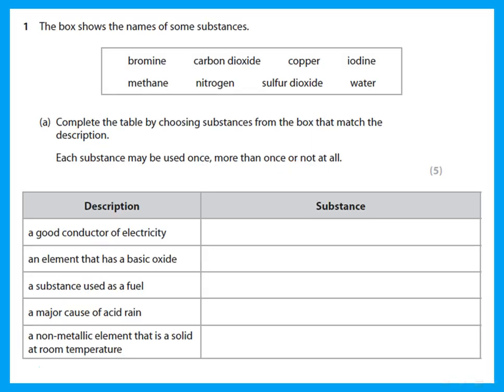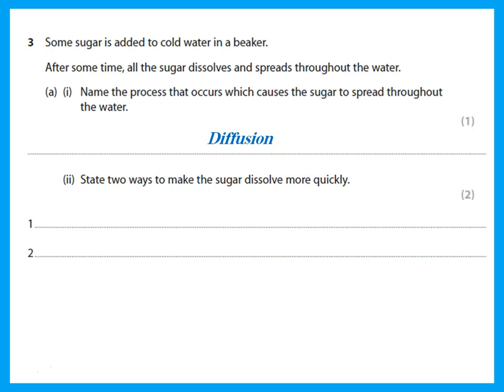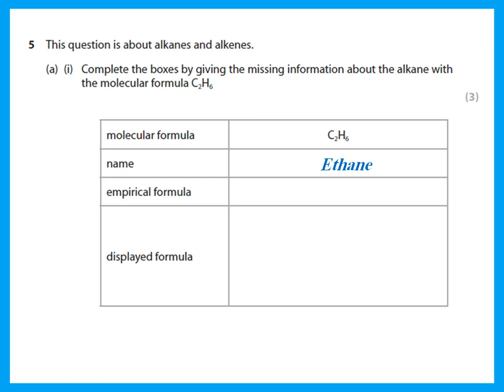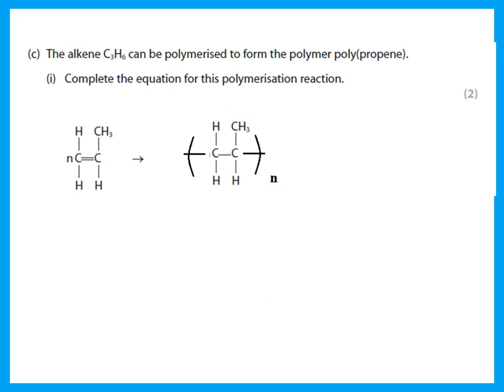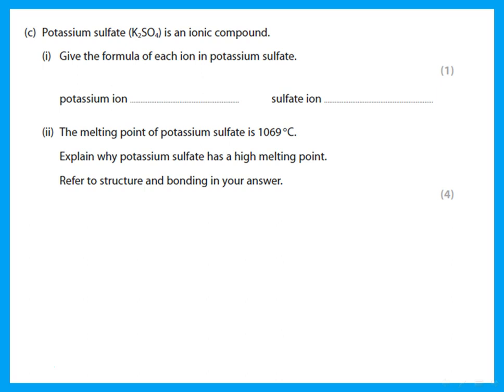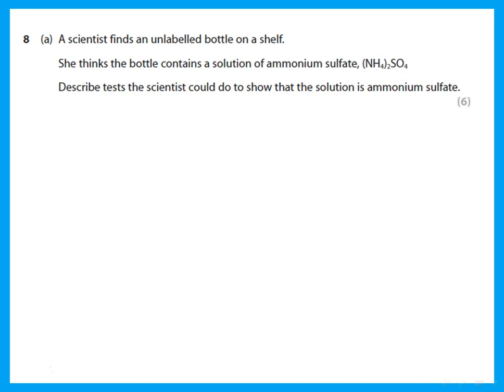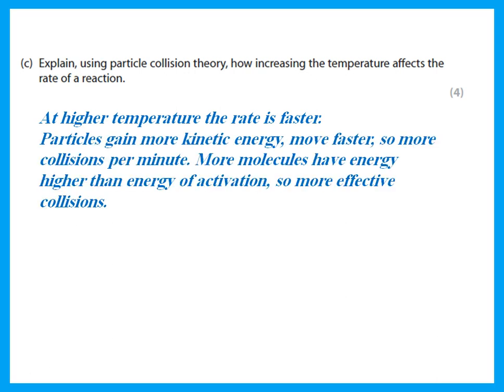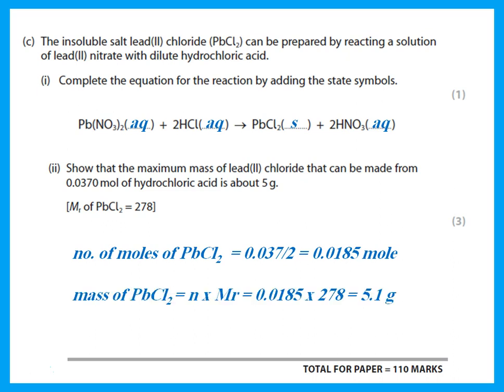Paper 1C June 2021 IGCSE Chemistry Edexcel - Dr Hanaa Assil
Explanations and answers